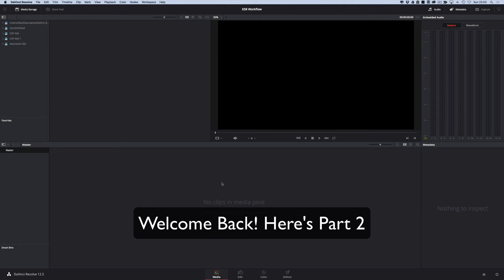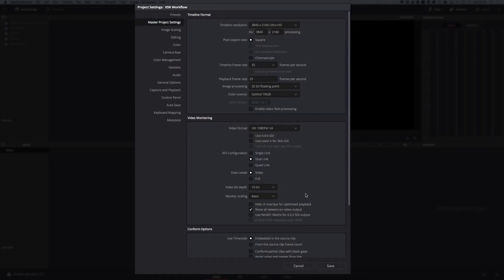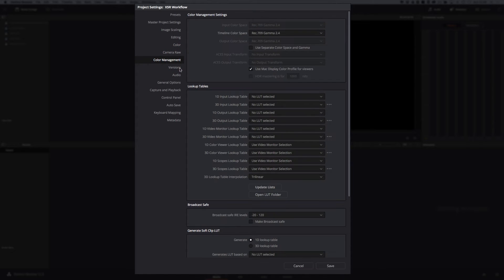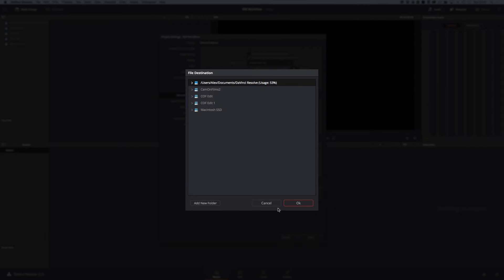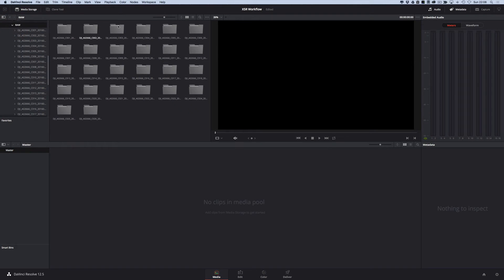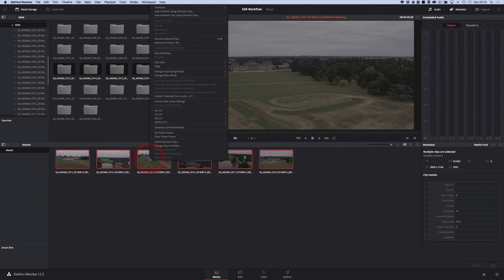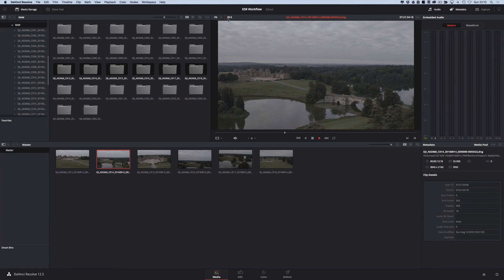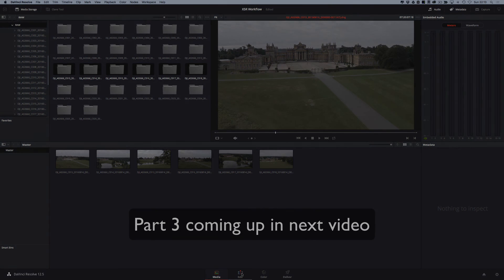DJI X5R RAW DaVinci Resolve Workflow // PART 2 - Workflows and Opening DVR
The DJI X5R is an incredibly capable camera designed for aerial photography and video.  It is armed with 4K RAW video capture at 12 bit with an incredible data bitrate of 1.7Gbps!  The problem is that whilst the images are truly gorgeous, the workflow is not that straightforward.

In this series of videos, we'll cover everything you need to know from extracting the RAW media from the SSD and then how to process, edit, colour and deliver the media in the most efficient way possible.  Forget Adobe After Effects and Premiere.  Let's make use of one of the most powerful, FREE applications available - DaVinci Resolve.

Also, we'll be looking to run drone pilot aerial imaging course soon and we'd love people to let us know they'd be interested.  We'll be taking capturing, composition, formats, profiles, workflows, editing and delivery.